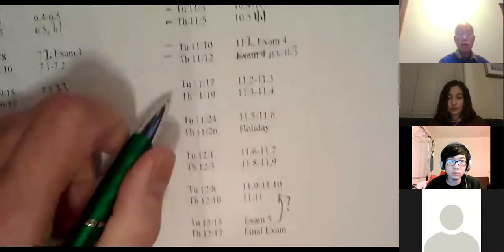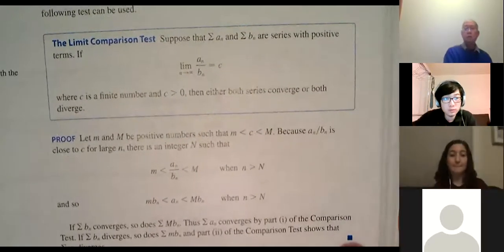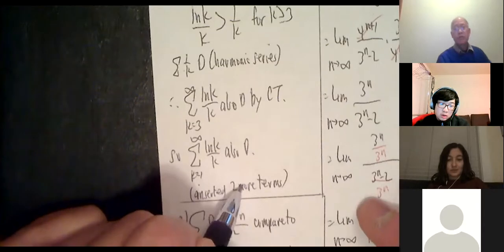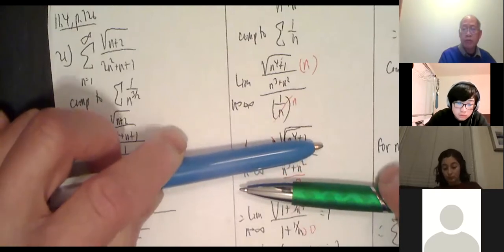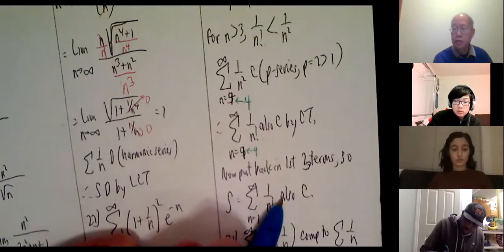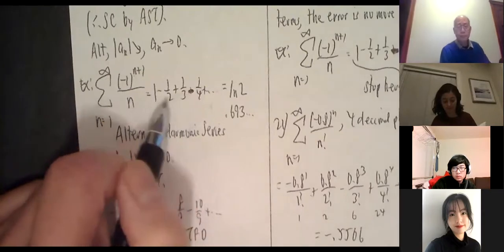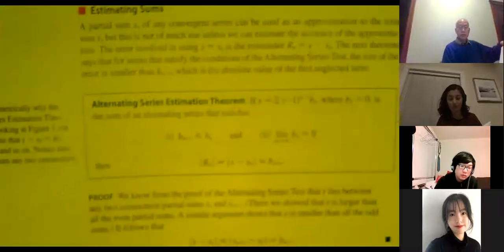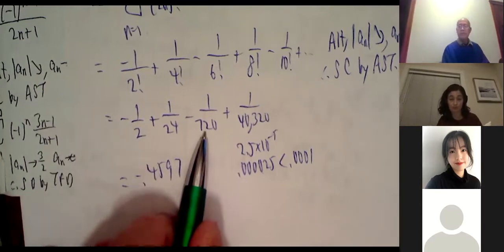MATH 110B TUE 11/17/2020